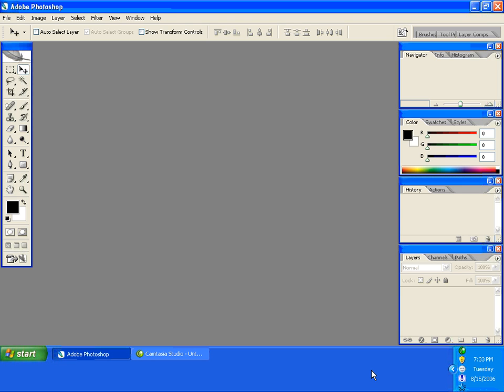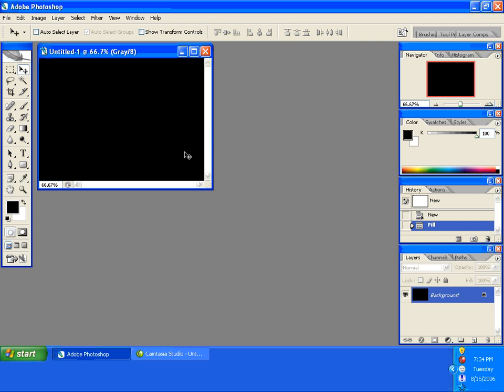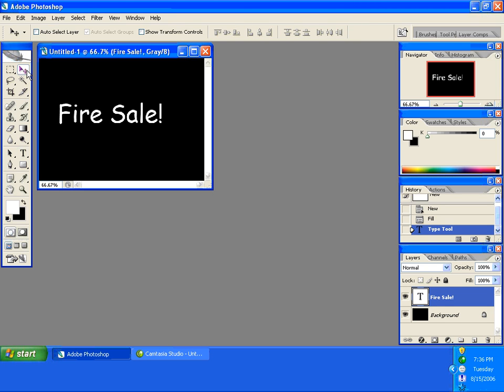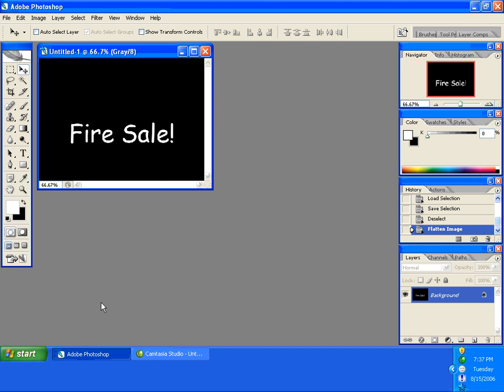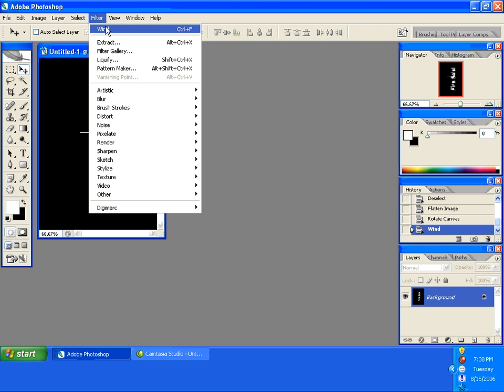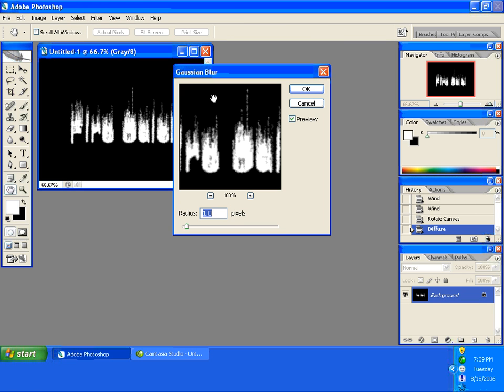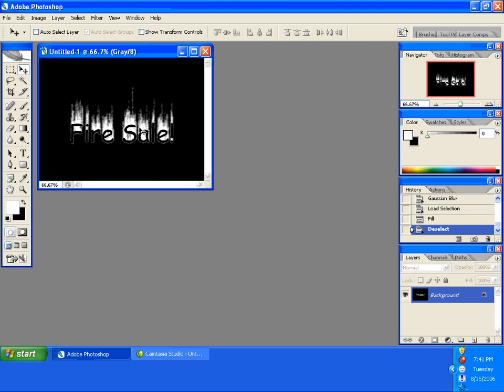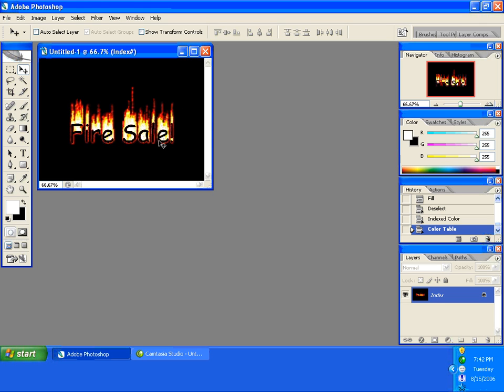Photoshop- Type on Fire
Putting type on fire